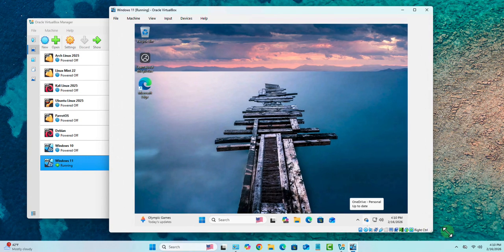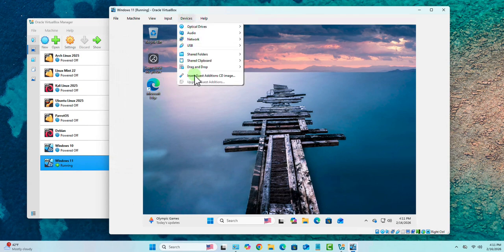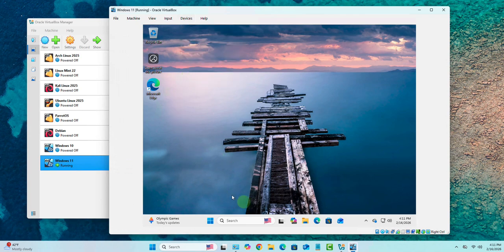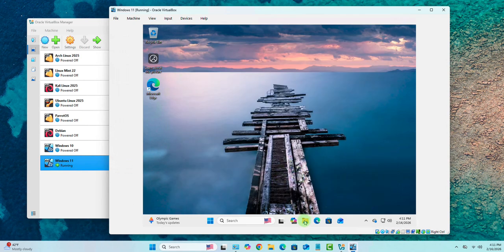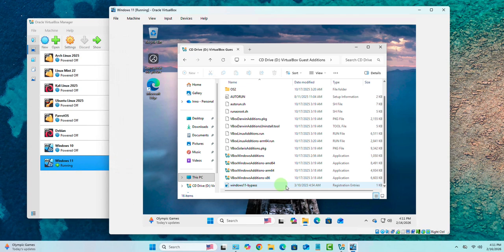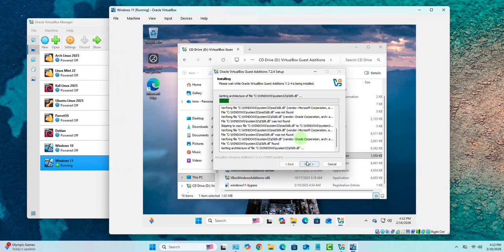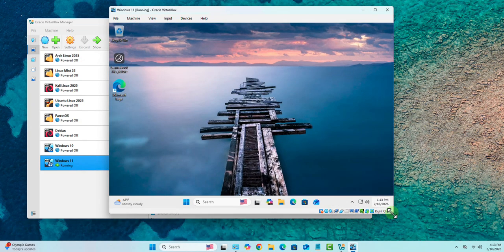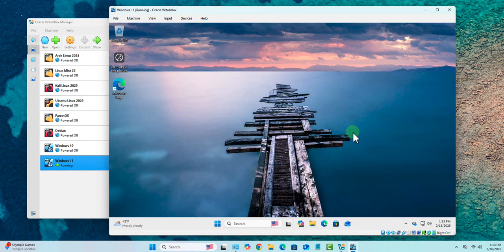How to Install VirtualBox Guest Addtions on Windows 11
Is your Windows 11 Virtual Machine running slow? Can't resize the window or share files between your host and guest? You need to install VirtualBox Guest Additions. In this tutorial, I’ll walk you through installing the Guest Additions on a Windows 11 VM.

📥 What are Guest Additions?
- **Better Video:** Adjustable screen resolution.
- **Seamless Mouse:** No more "capturing" the mouse.
- **Shared Folders:** Easily move files between your PC and the VM.

If this guide helped you:
1. **Like this video** - helps others find this solution!